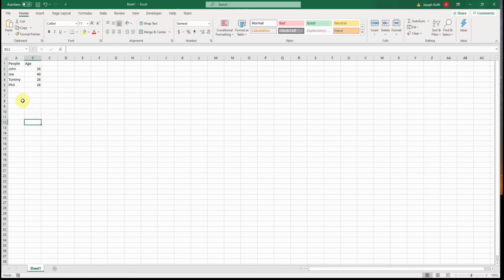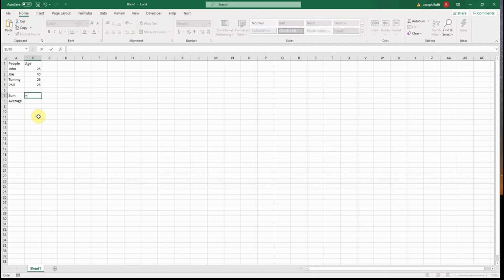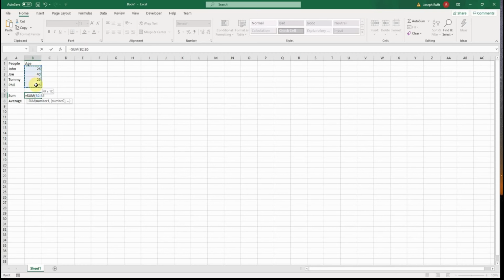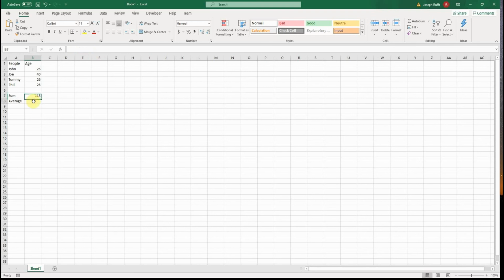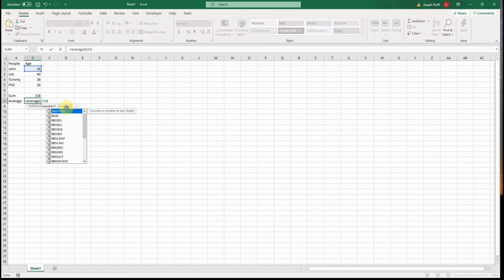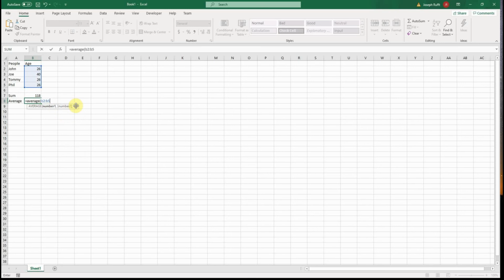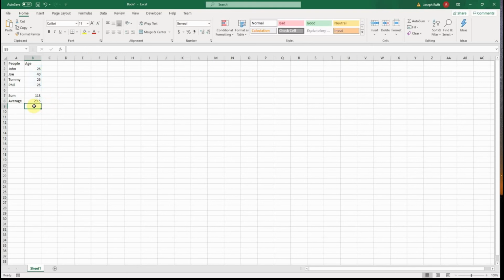Excel Formulas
How to enter a formula in Excel